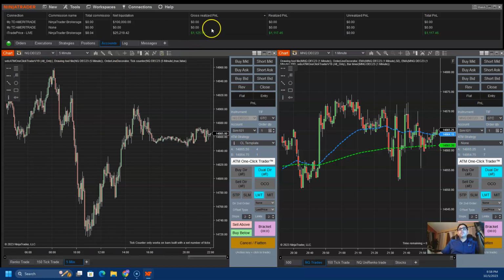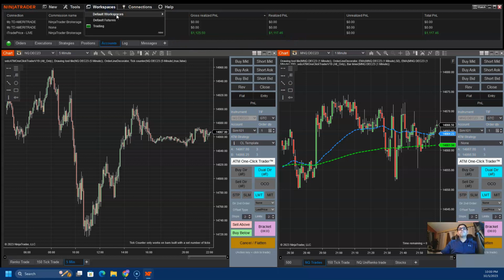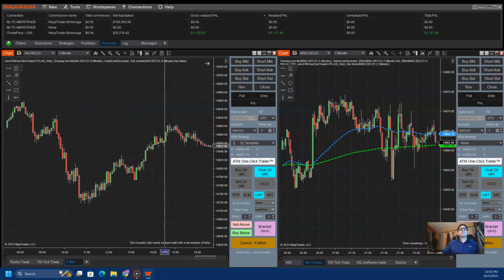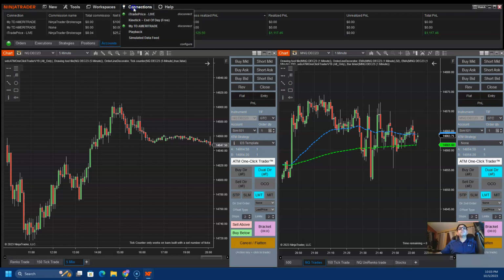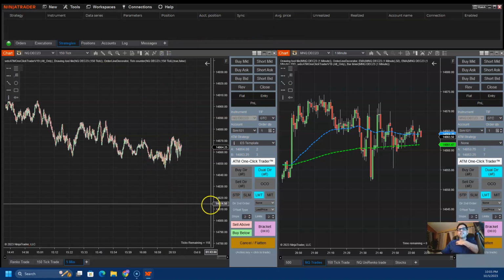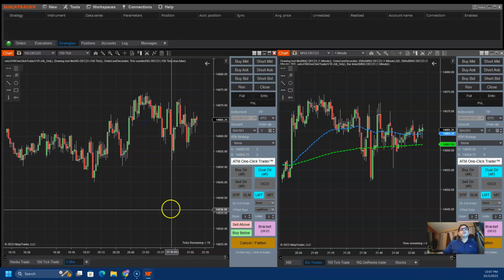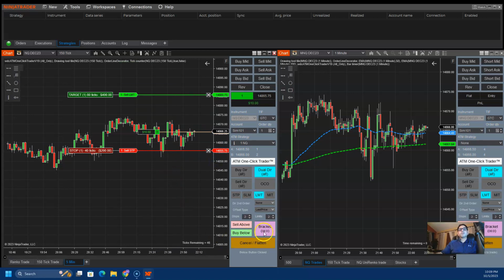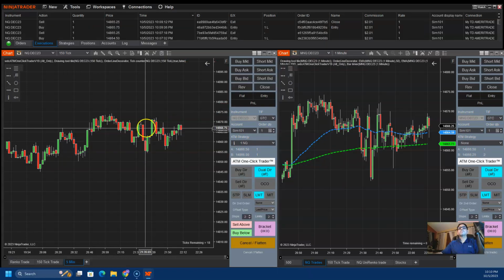Introduction to Ninja Trader Platform | iTradePrices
1st of 3 clips on the NinjaTrader Platform.
Just going over the Dashboard, Control Panel, Chart Properties, and Basic Navigation.

2nd Video: Strategies and Indicators
3rd Video: Back-testing and Historical Data